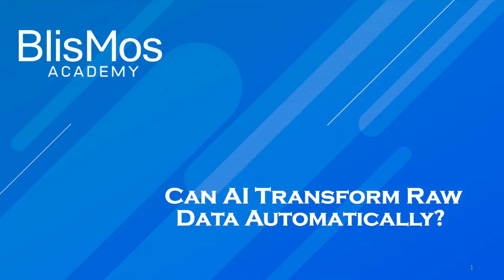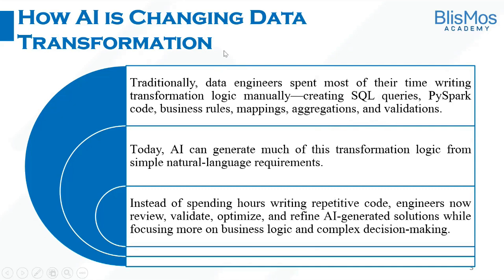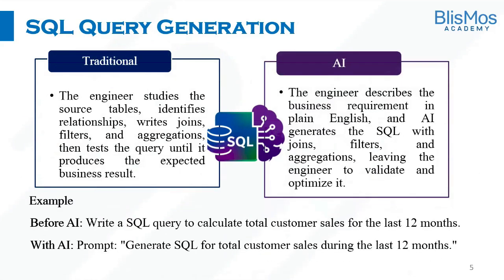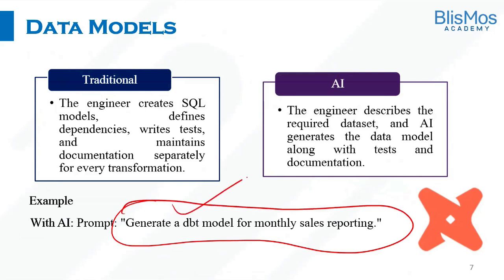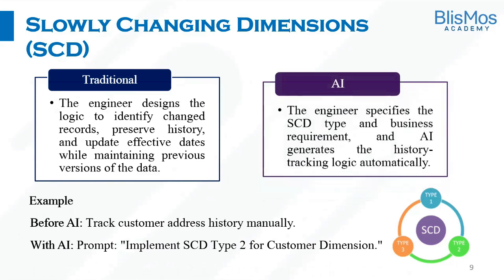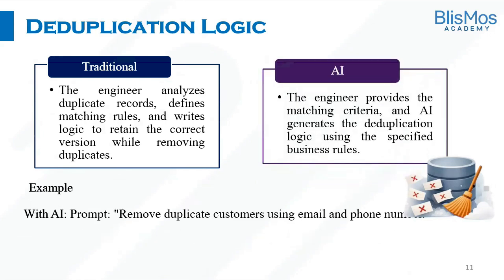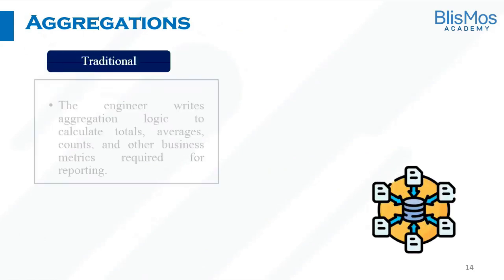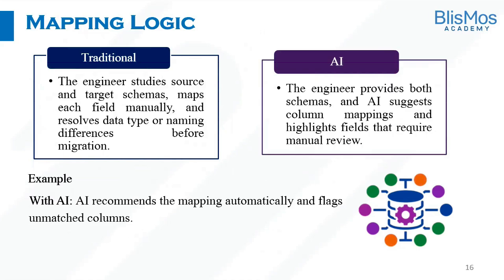Can AI Transform Raw Data Automatically?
🚀 How Data Transformation Can Be Done Using AI | AI-Powered Data Engineering

Data transformation is one of the most critical stages of data engineering-but it has traditionally required extensive manual coding, complex business rules, and continuous maintenance.

In this video, you'll discover how Artificial Intelligence is transforming data transformation, making ETL pipelines smarter, faster, and more adaptive.

🎯 In this video, you'll learn:

- What is data transformation?

- Traditional vs AI-powered transformation

- AI-assisted data cleaning and standardization

- Automatic schema mapping and data type conversion

- Intelligent data validation

- AI-generated SQL and PySpark transformation code

Whether you're a Data Engineer, Data Analyst, AI Engineer, ETL Developer, or Student, this video will help you understand how AI is reshaping modern data transformation workflows.